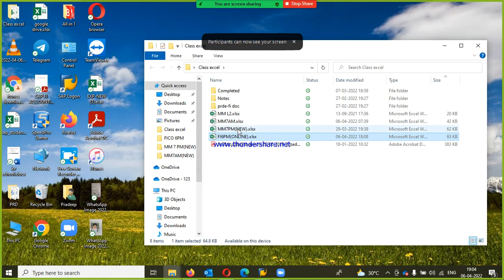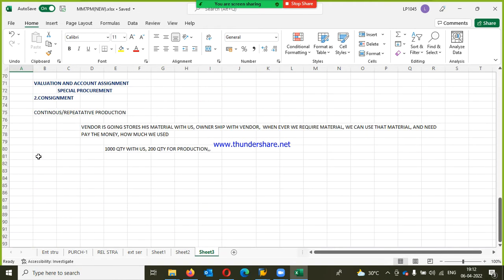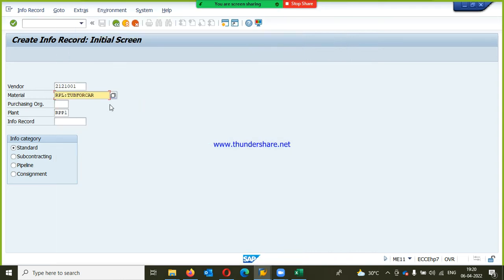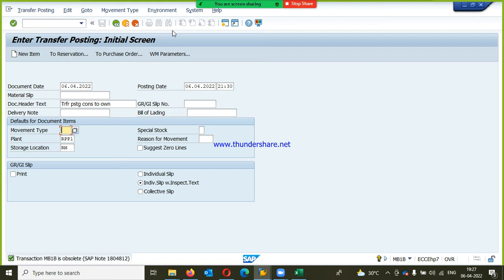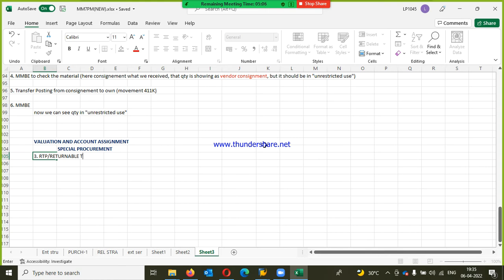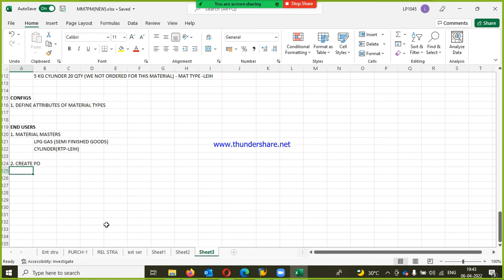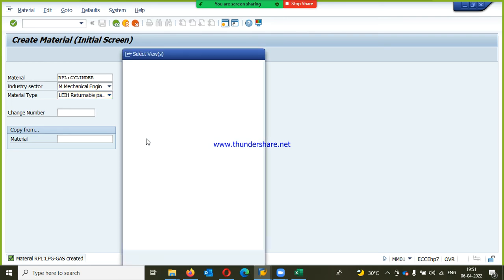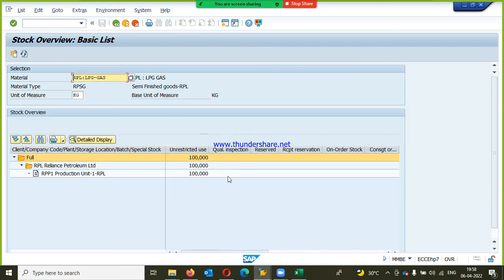31 valn & Acc assg 4